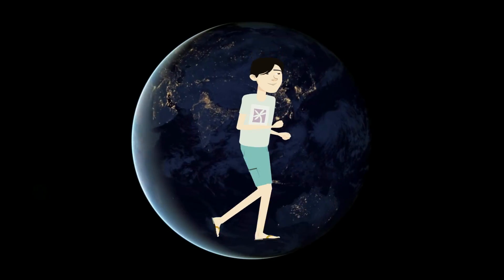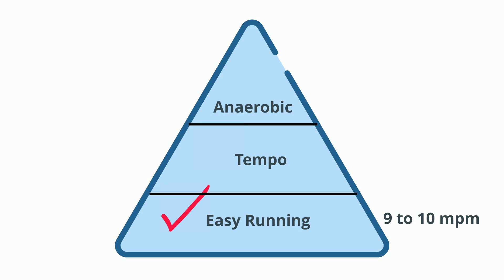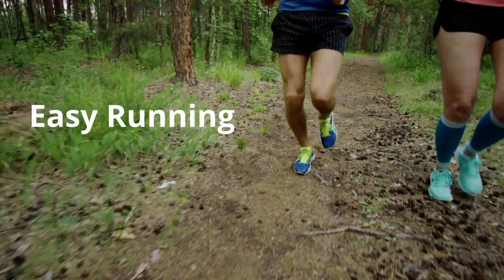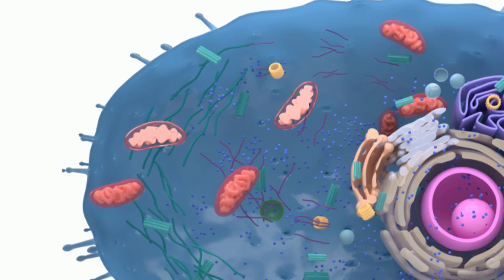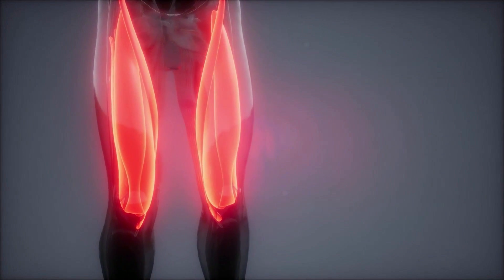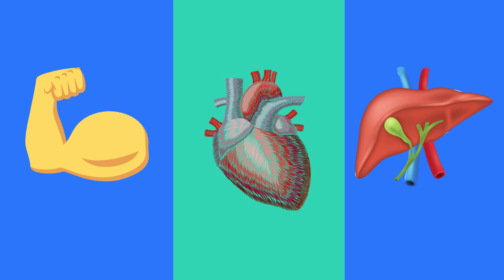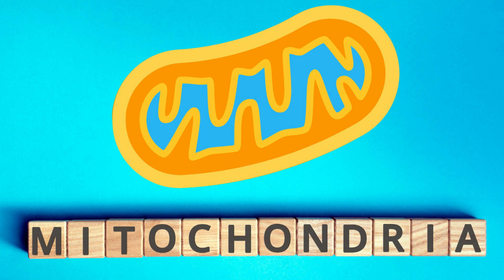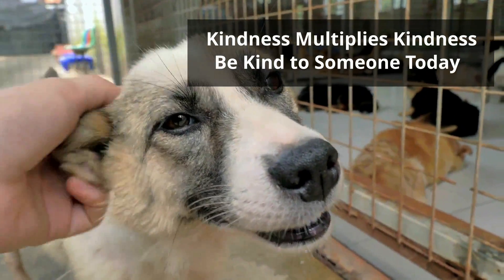How do I run faster? Complete these three types of runs each week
What adaptations occur in your body as you train at different levels of intensity?
In this video, I will explain what happens to the human body as it trains at three different levels of intensity and why these three levels of intensity should be included in your training.
If you take a look at this pyramid you will see the three levels of intensity.
The base which makes up the bulk of your training is aerobic. It is easy running. If you average 7 minutes per mile in a 5K race your easy pace is roughly 9 to 10 minutes per mile.
Tempo pace is found in the middle and the 14 minutes 5K person their tempo pace will be roughly 7:40
And the top of the pyramid will be anaerobic pace which would be 6:30 pace or faster.